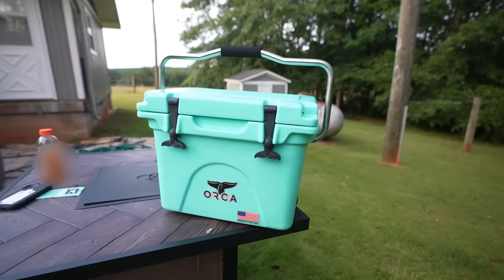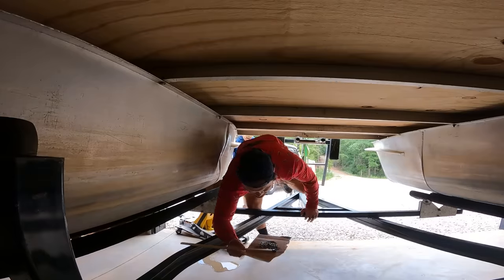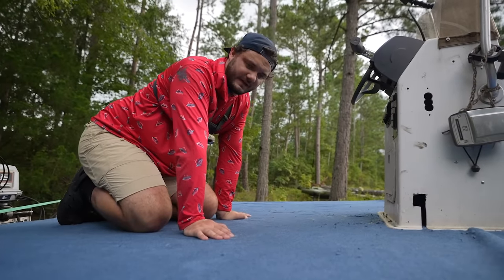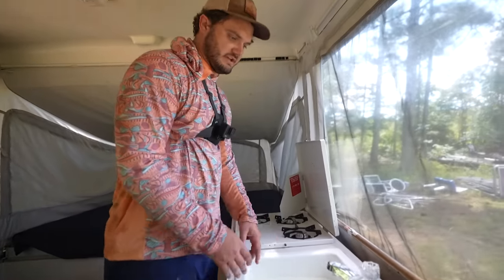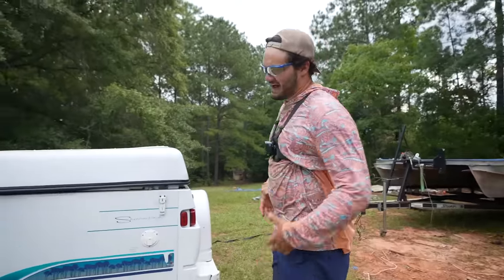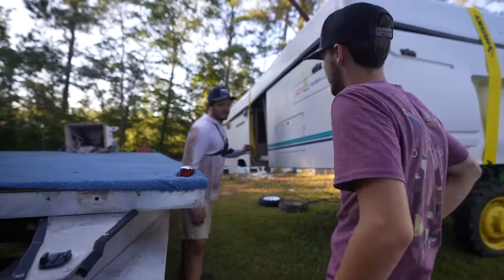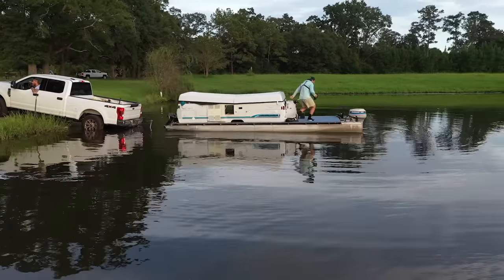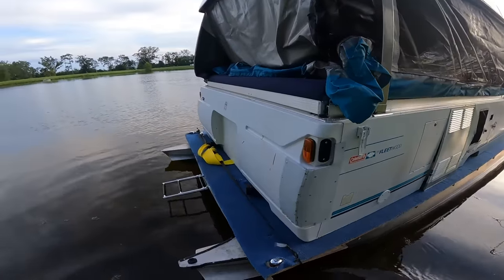Installing a POP UP CAMPER on my Pontoon Boat!!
Filmed and Edited by Ayo Fishing and Tommy Rhyan Productions. (if you're trying to steal him, he's mine❤️)

Ps I have a podcast…  @The Fishing After Dark Podcast

Filming Gear:
My Main Camera
My Camera Lens
My Back Up Camera
My Main Camera Microphone
My GoPro
My GoPro Mic
My Chest Mount
My Vlogging Camera Tripod
My Editing Computer
My Sd Card
My Drone

if you're reading this, watch your back, gravy is watching you, he's always watching...